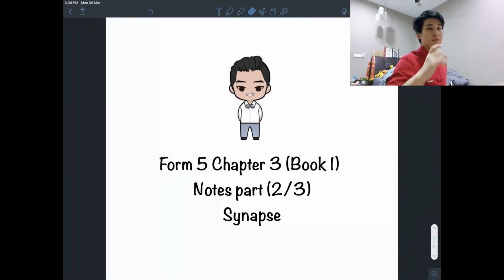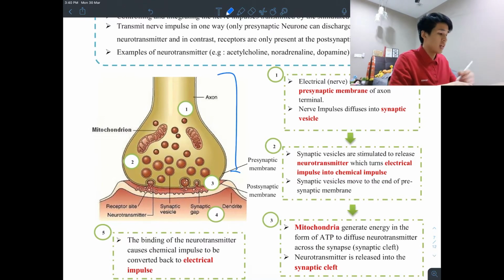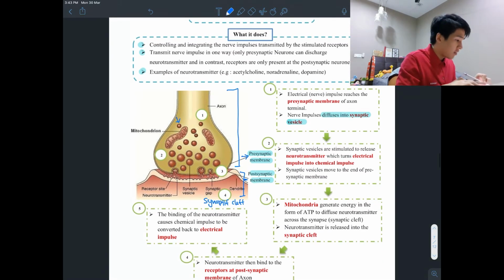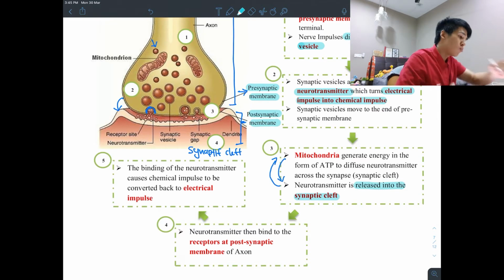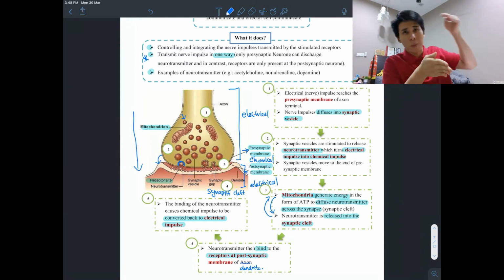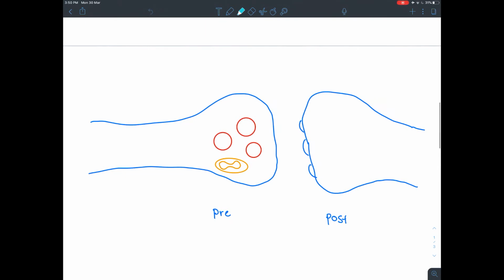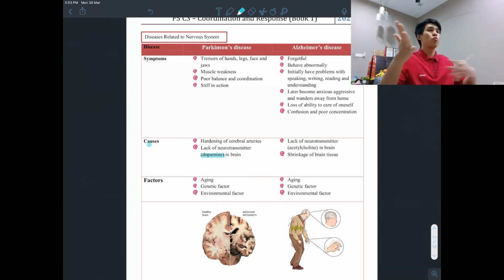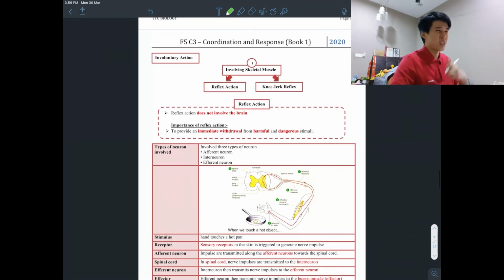SPM 2020 F5 C3 Book 1 Notes (Part 2/3) - Synapse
Welcome to Davin's E-Classroom
Form 5 Chapter 3  Book 1 Notes - Part (2/3)
Synapse